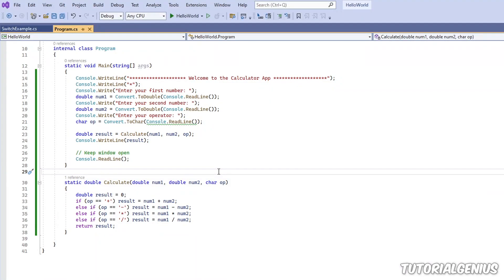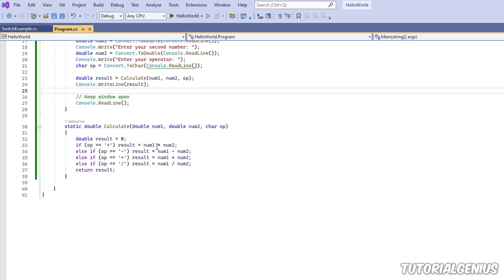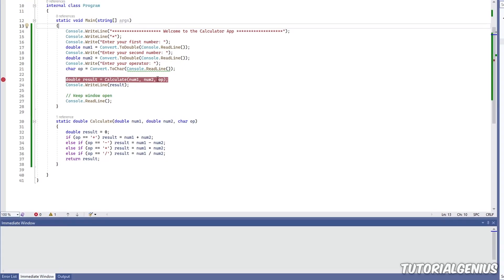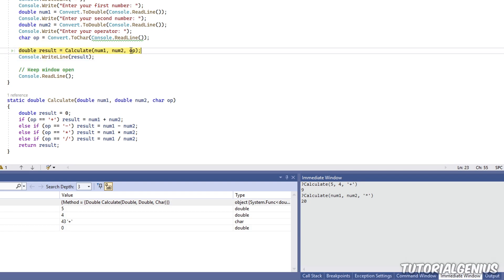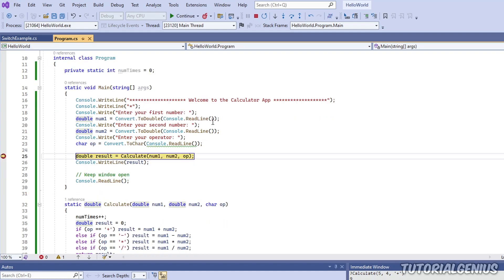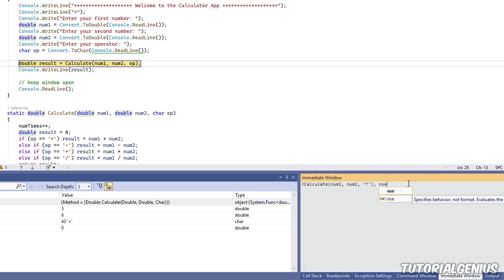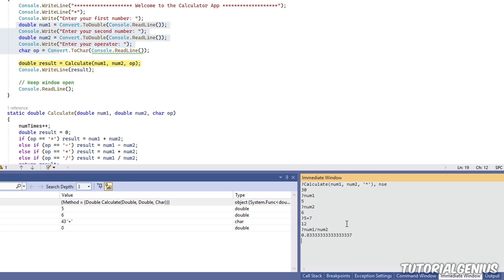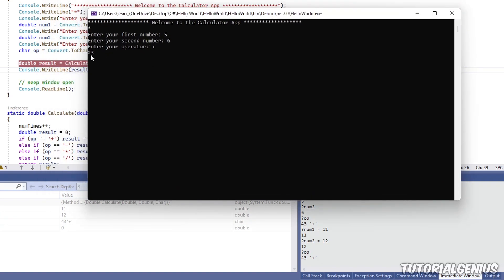11-2. Debugging - Immediate Window | C# Programming for Absolute Beginners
Topics covered in this lesson:
- Debugging - The Immediate Window!

Video Title: 11-2. Debugging - Immediate Window | C# Programming for Absolute Beginners

-- GinkoSolutions.com